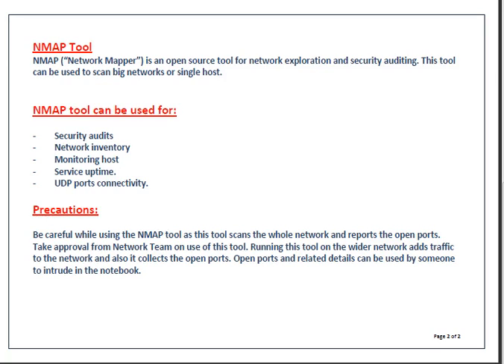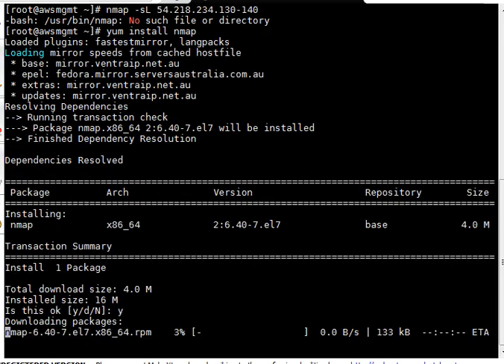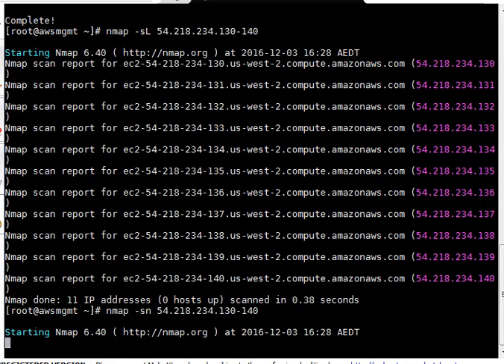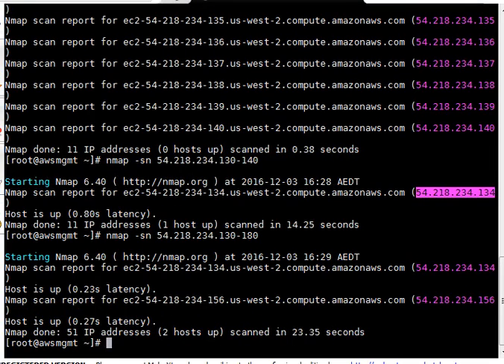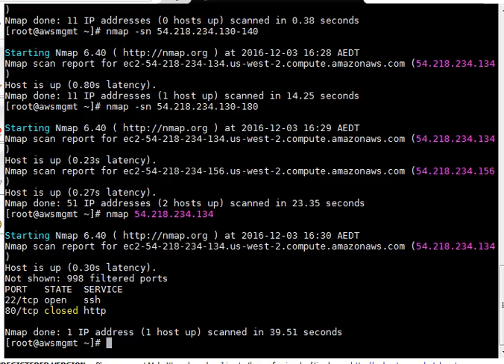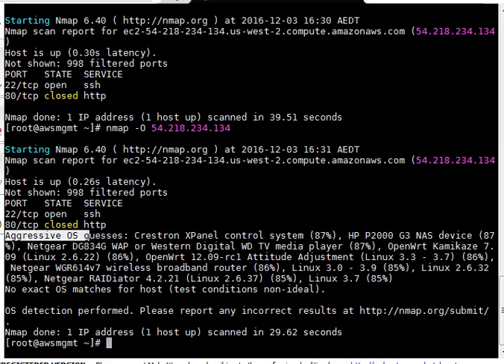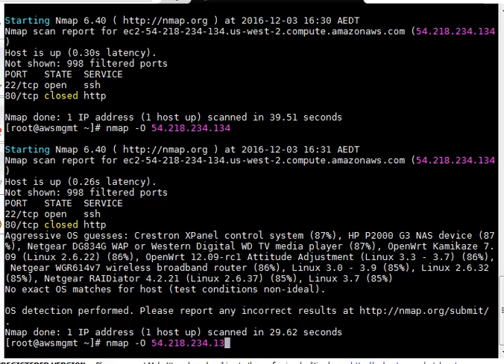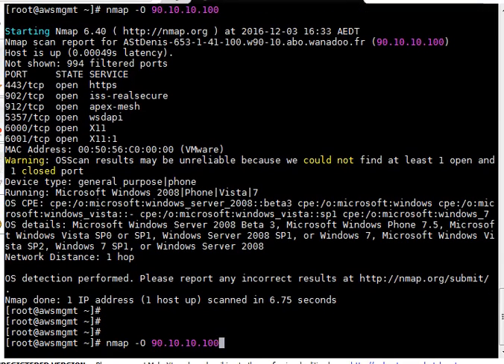NMAP - must know tool for System and Network Enginners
NMAP Tool NMAP (“Network Mapper”) is an open source tool for network exploration and security auditing.

This tool can be used to scan big networks or single host.

NMAP tool can be used for:
- Security audits
- Network inventory
- Monitoring host
- Service uptime.
- UDP ports connectivity.